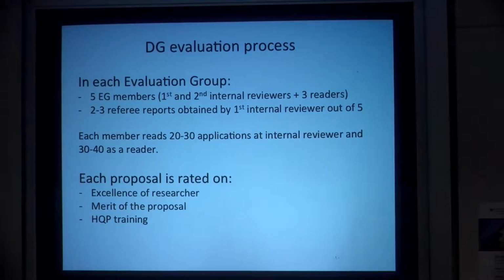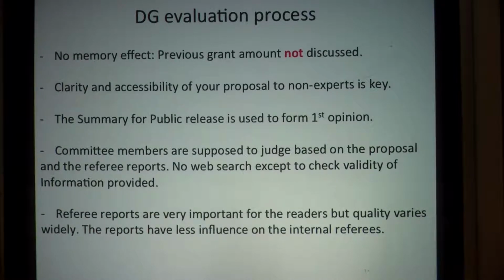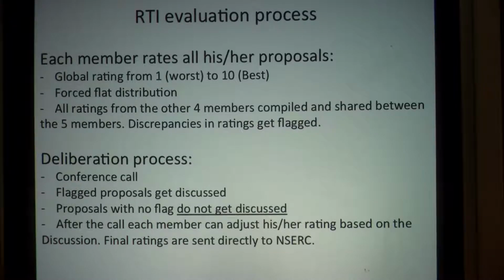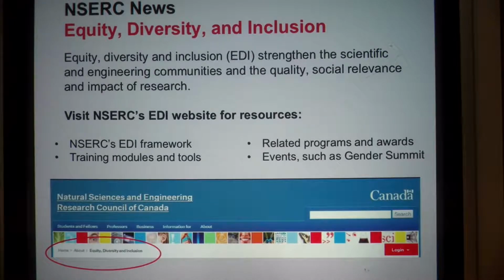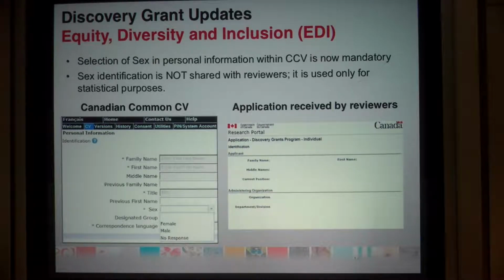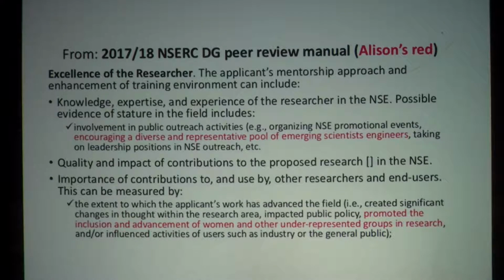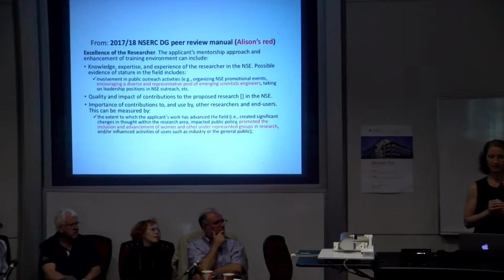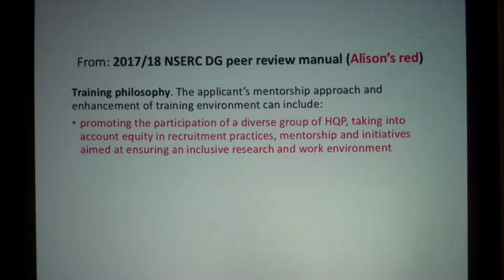NSERC Grant Writing Workshop - June 2018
NSERC Panel Discussion - "How to Write a Strong NSERC Discovery and RTI Grant Application”.

The session was led by Laurent Kreplak (Associate Dean Research, Faculty of Science). Along with panelists from the Faculties of Science, Computer Science, and Engineering, Laurent provided an overview of the Discovery and RTI Grants, key features to remember when writing, and four rounds of Q&A: CCV, proposal, HQP plan, and RTI.

Date: Friday, June 22, 2018
Time: 10:00-11:30am
Location: Room 1011, Kenneth C. Rowe Management Building